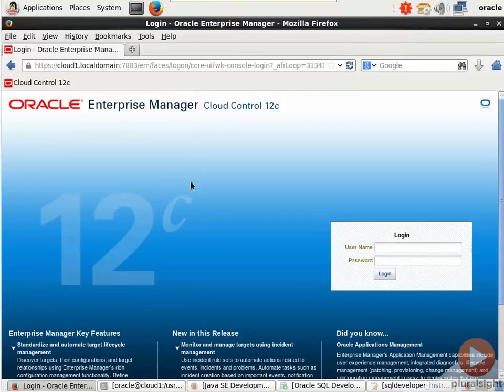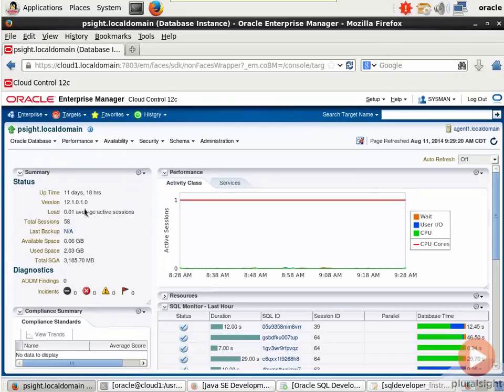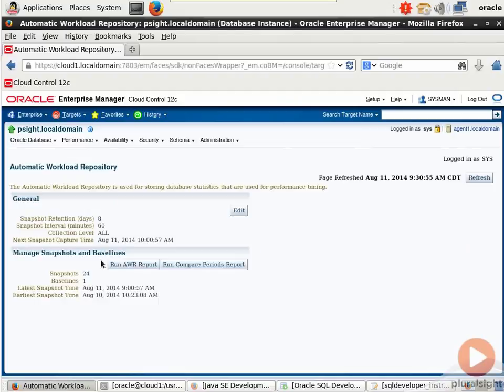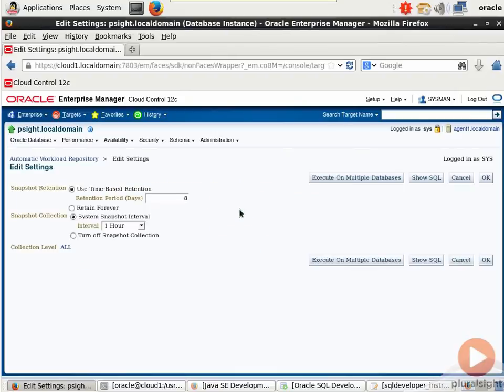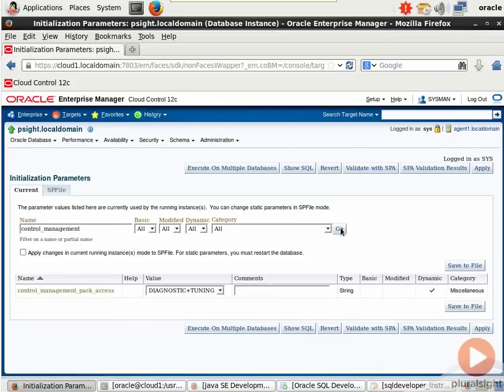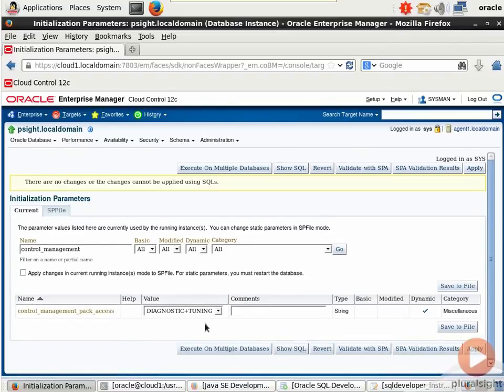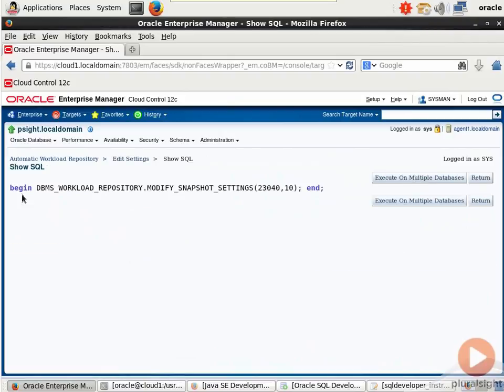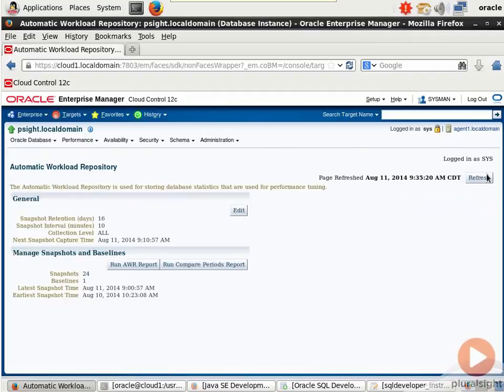0108 Demo 1 Enabling and Configuring ADDM